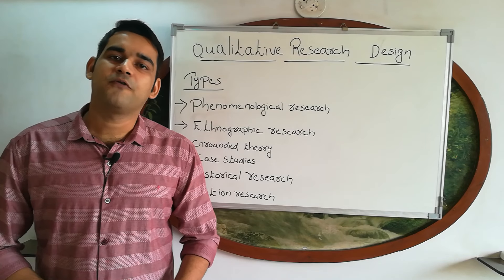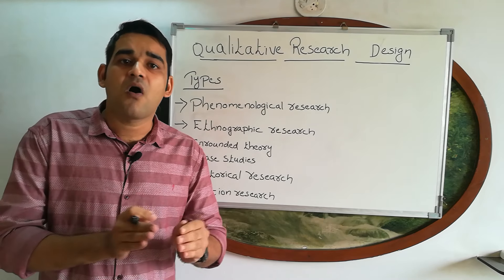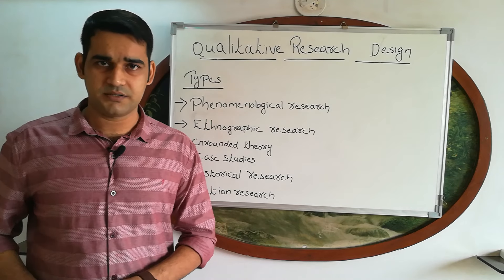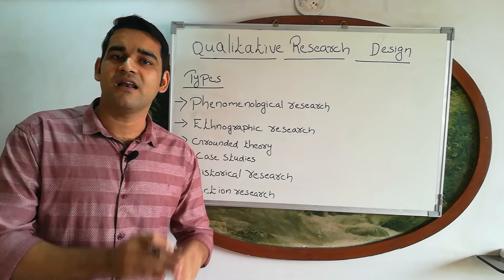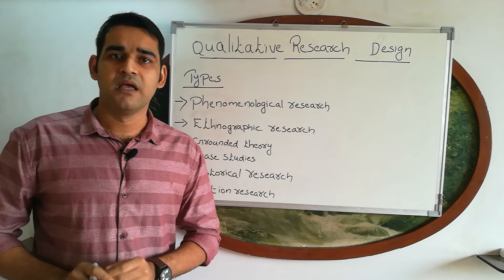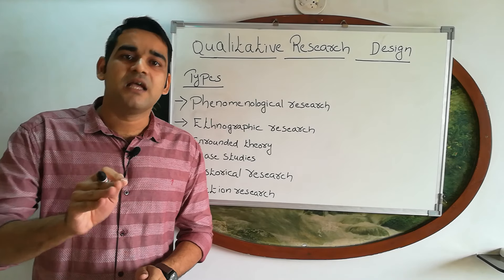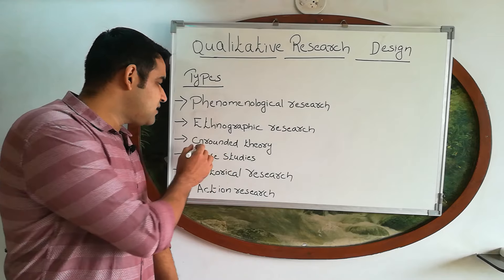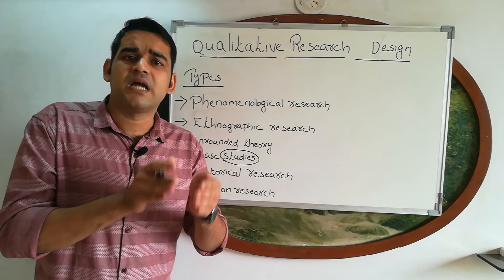Qualitative research design & its types/Simple Explanation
Simple Explanation of qualitative research design & it's types
1 phenomenological research
2 ethnographic research
3 grounded theory
4 case studies
5 historical research
6 action research
With simple examples.